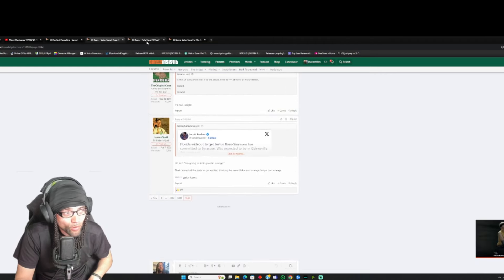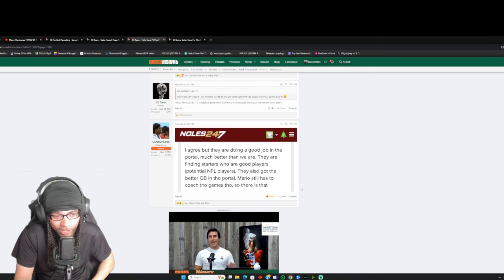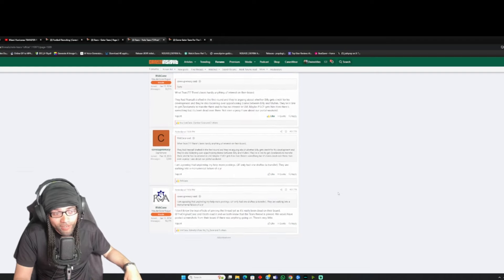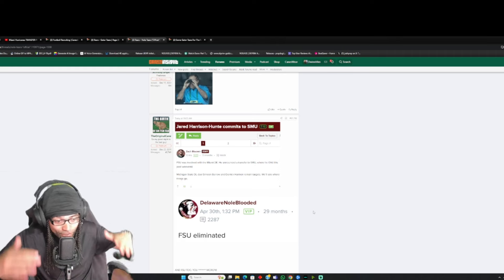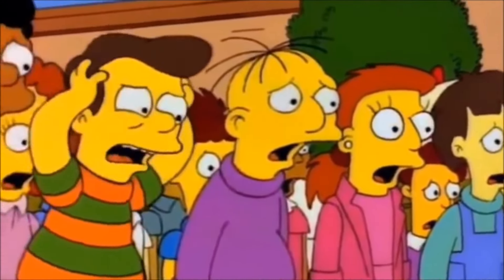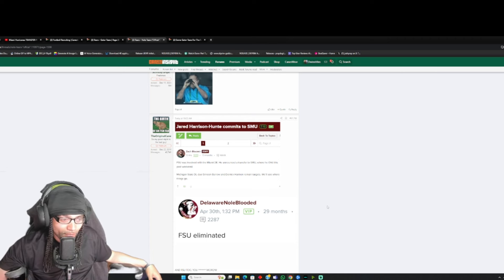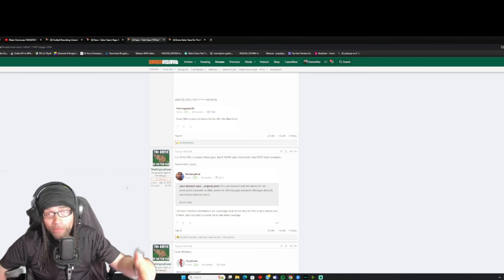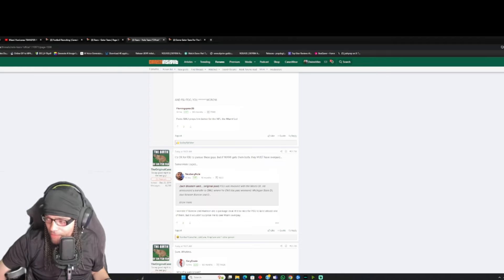Miami Hurricanes Transfer Talk 🟧_🟩!!!!!